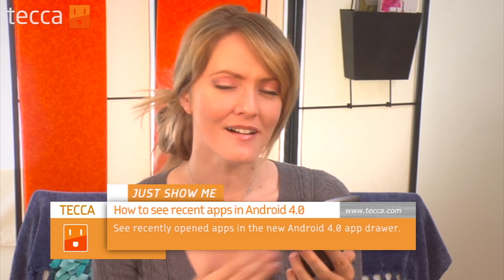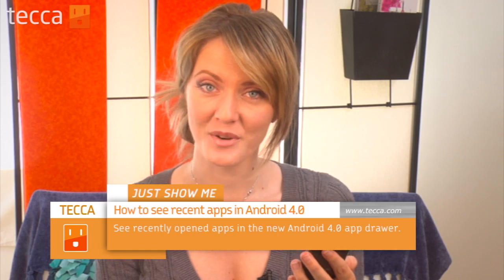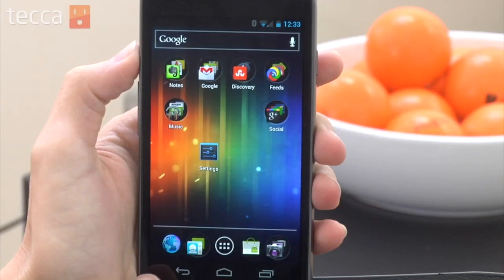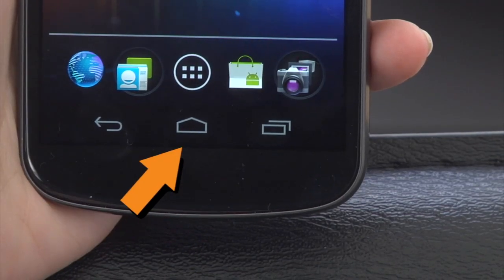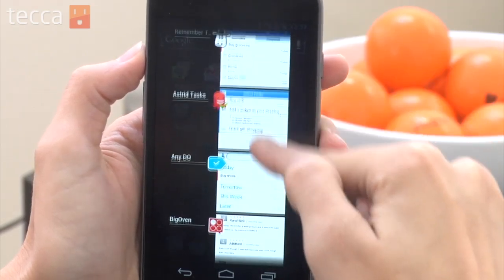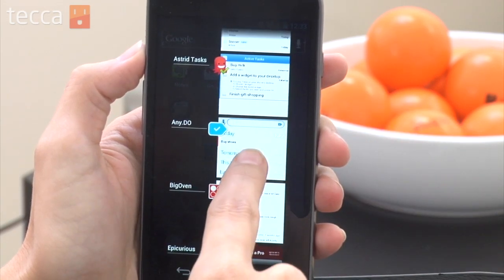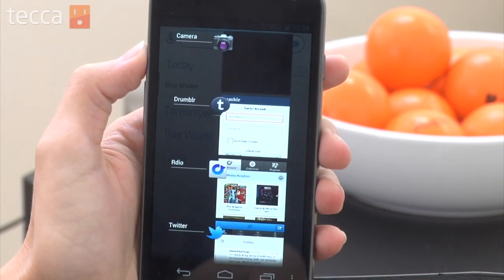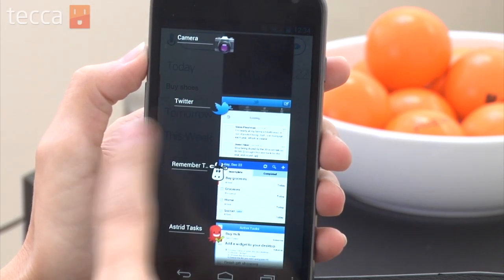Just Show Me: How to see recently used apps in Android 4.0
In today's episode we'll show you how to find out what apps are running on your Android 4.0 phone.

Recently used and open apps on your Android 4.0 phone now show up in the app drawer. When you open up the app draw you can easily switch between the apps that are running with just a tap of your finger. We'll walk you through it all in our video.